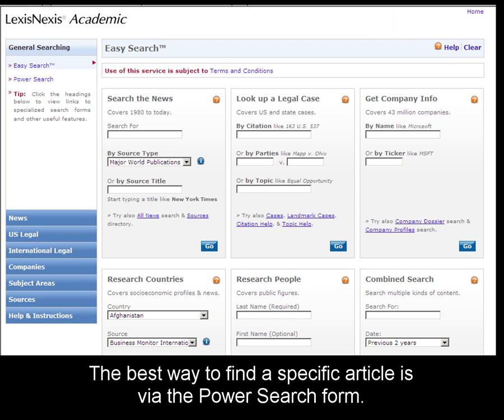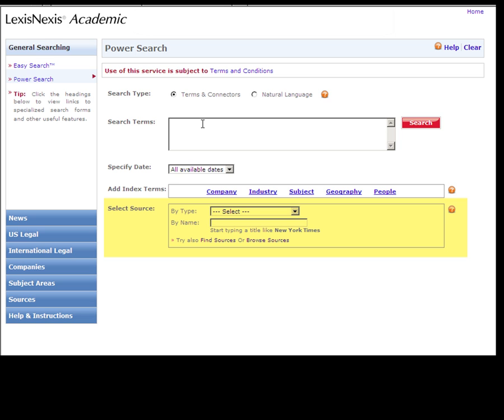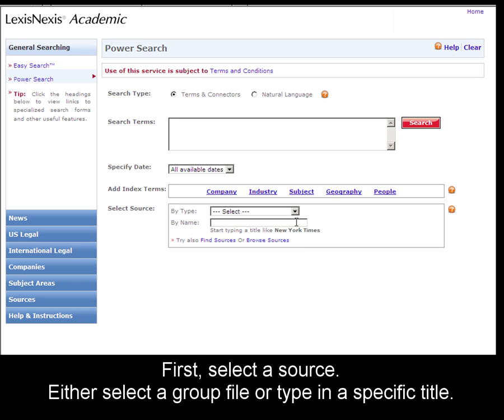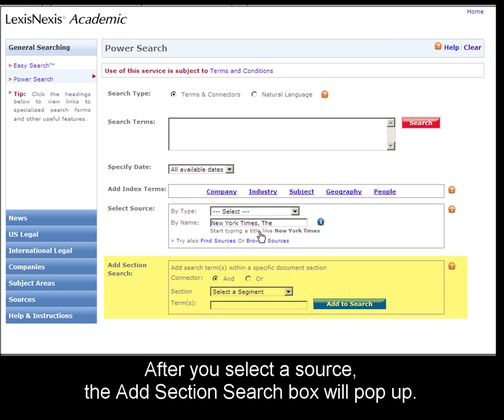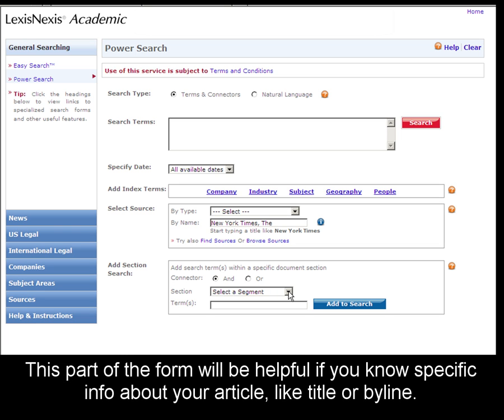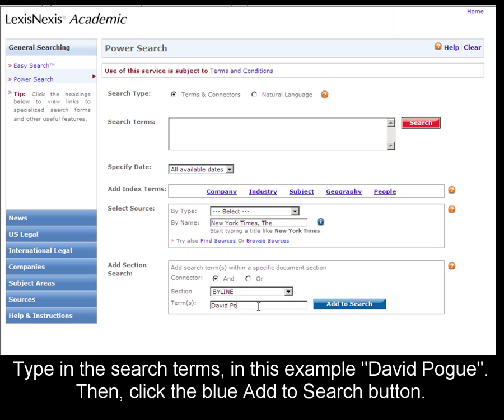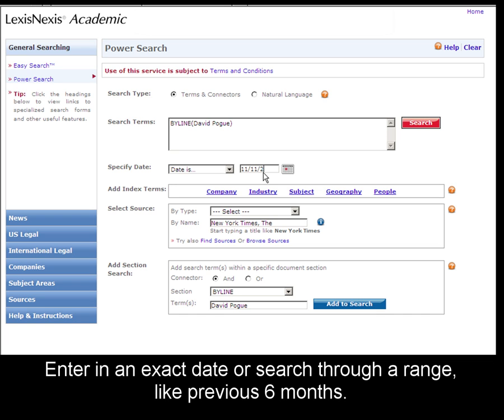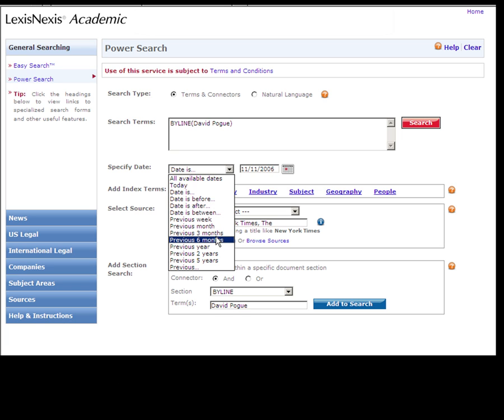LexisNexis Academic: Find a Specific Document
Please expand and view in HD! This tutorial will show you how to find a specific article in LexisNexis Academic. You can search by date, author, headline, and publication.